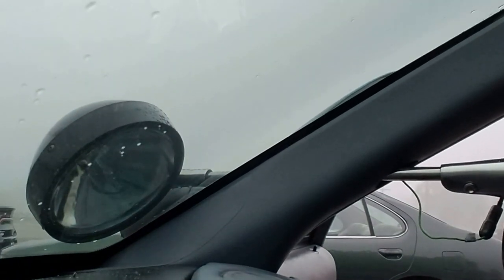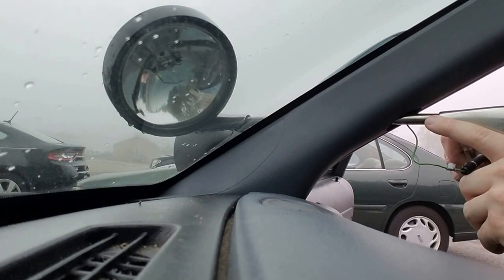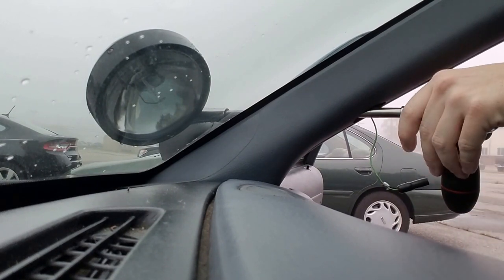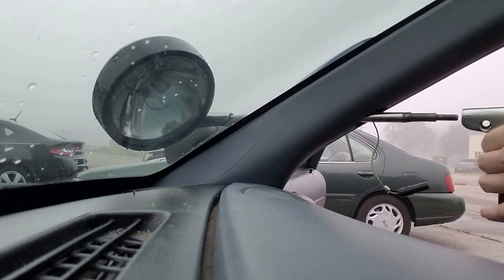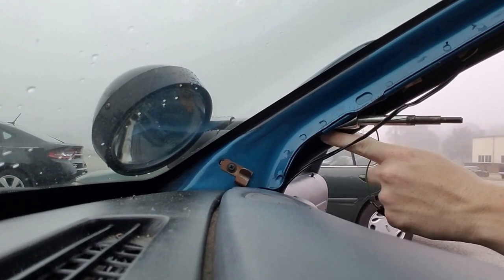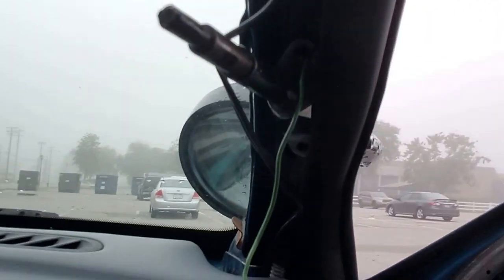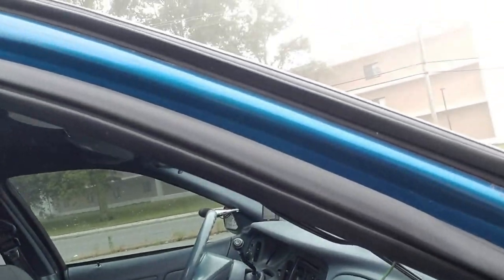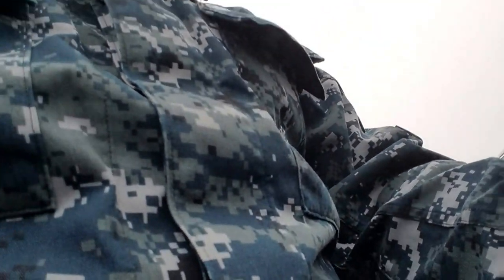How to remove a unity spotlight light